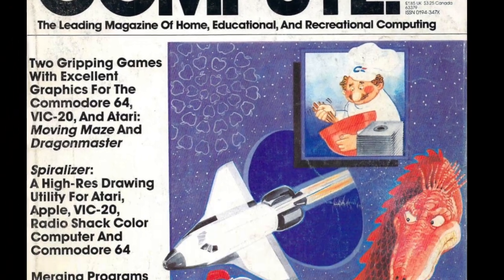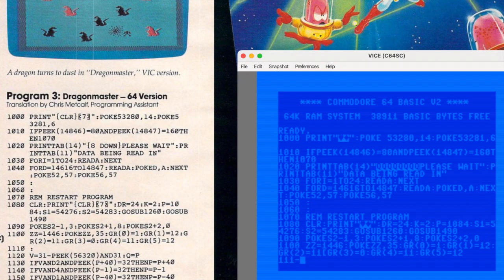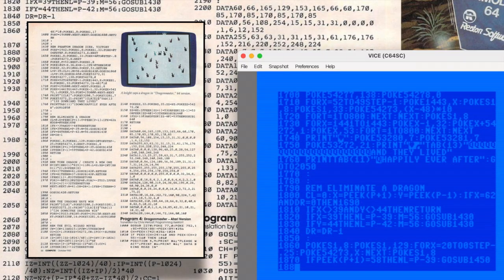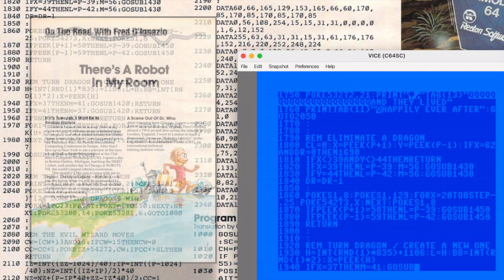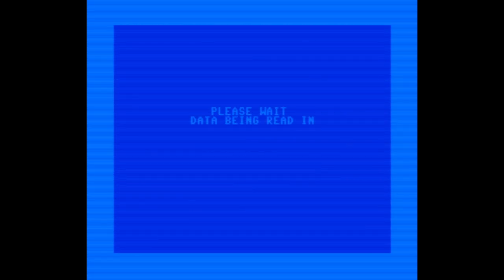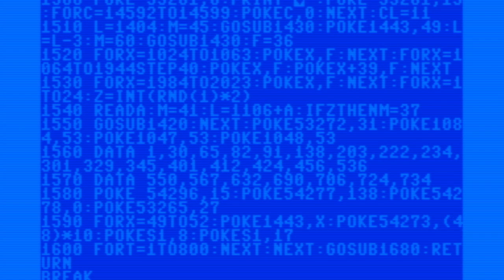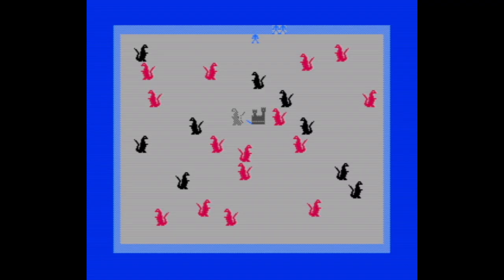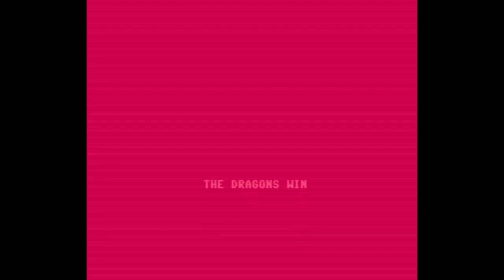Let's Type Dragonmaster from COMPUTE! Magazine - Commodore 64 - Issue 41, October 1983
In this video, I type in the C64 program Dragonmaster as published in COMPUTE! magazine, debug it, and then play it.

Dragonmaster is a retro action game written by David Berdan and published in the October, 1983 issue of COMPUTE! magazine. In the game, you take on the role of a knight, tasked with ridding the countryside of dragons and save the beautiful princess inside the castle.

It was originally written for the VIC-20 and ported to the Commodore 64 by Chris Metcalf, a programmer at COMPUTE! at the time. It's a fun game, and a great example of the types of programs we could find in these magazines.

Want to play Dragonmaster? The game is available to download at Gaming Alexandria, a site dedicated to the preservation of video game history.

If you enjoy these Let's Type videos, there are more! You can check them out here:

Also, if you're interested in checking out this issue of COMPUTE! for yourself, you can do so at the Internet Archive:

Video contents:
0:00 Intro
1:38 Let's Start Typing
3:34 Looking Through This Issue of COMPUTE!
5:36 Code Complete, Let's Run It
6:42 Code Review and Debugging
7:51 Let's Play!
11:31 Final Summary and Outro